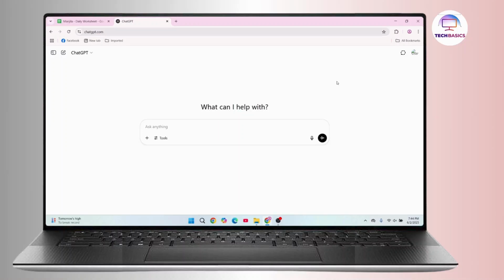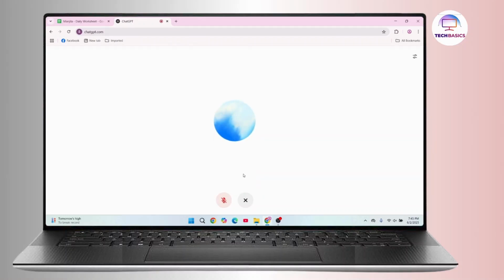How to Use ChatGPT Voice Chat on PC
Learn how to use ChatGPT voice chat on PC in just a few simple steps. This quick tutorial shows you how to access and enable the voice chat feature in ChatGPT via your browser. No extra software needed—just log in and talk! Perfect for hands-free conversations and productivity.

⏱️ Chapter Timestamps:
00:00:00 - Introduction
Learn how to use ChatGPT voice chat on PC easily.

00:00:07 - Open ChatGPT Website
Navigate to chat.openai.com and ensure you're logged in.

00:00:15 - Locate Voice Mode Option
Click the microphone icon beside the text box labeled “Use voice mode.”

00:00:25 - Activate Voice Chat
Click to access the voice interface and begin chatting.

00:00:36 - Start Talking to ChatGPT
Ask questions and get voice responses from ChatGPT.

00:01:05 - Final Thoughts
That’s how you use ChatGPT voice chat on PC.

00:01:13 - Outro